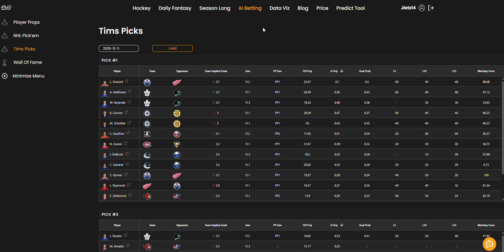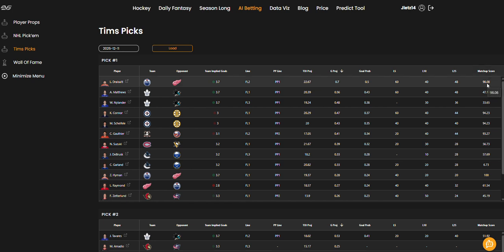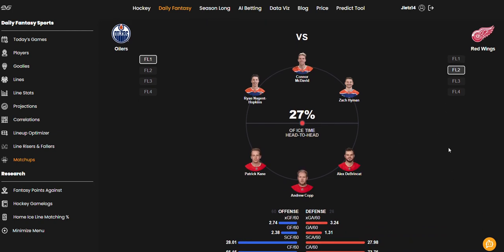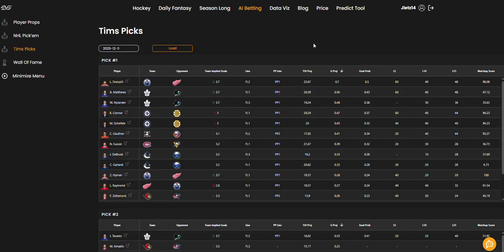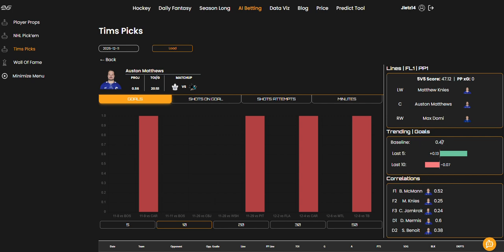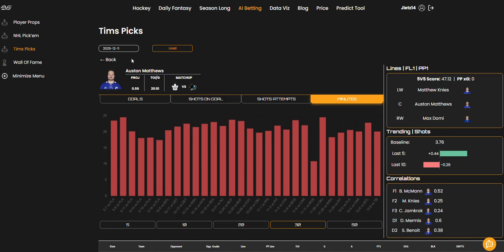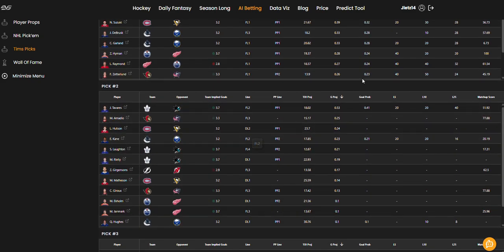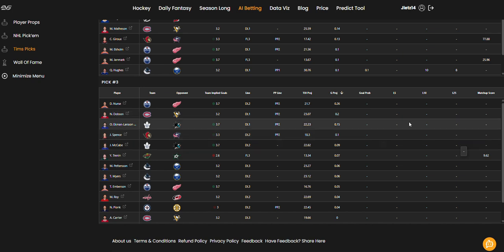I Built a Tool to Win the Tim Hortons Hockey Challenge… Here’s How It Works | 5V5 Hockey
I built a data-driven tool to help you make smarter picks in the Tim Hortons Hockey Challenge—and give you a real shot at hitting 7 days in a row for free coffee. In this video, I walk through how the tool works, how it projects goal scoring, and how you can use matchup data to choose the best players each day.

The model analyzes player trends, goal-scoring probabilities, team matchups, and 5v5 performance to highlight the most efficient picks on the slate. Whether you're trying to win rewards or just beat your friends, this simplifies the entire challenge.